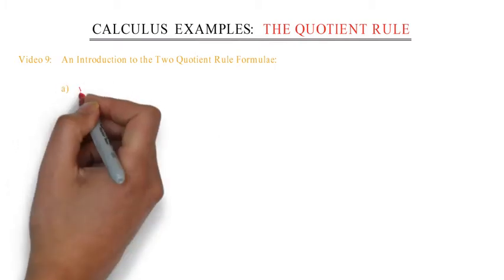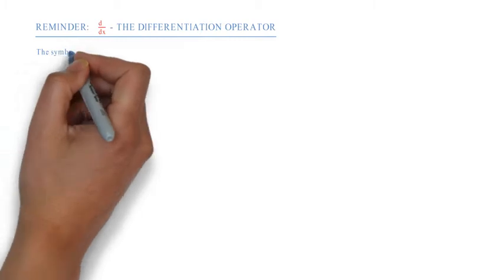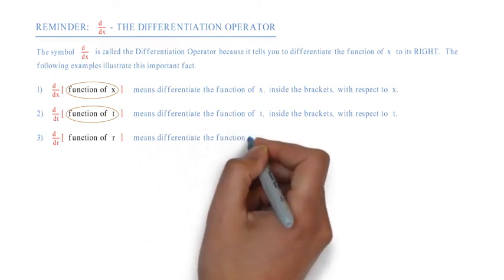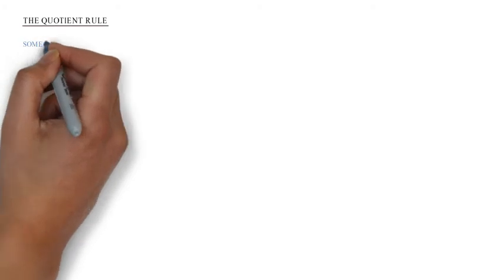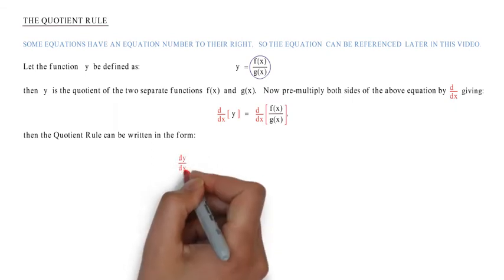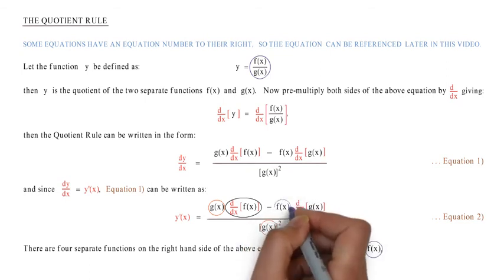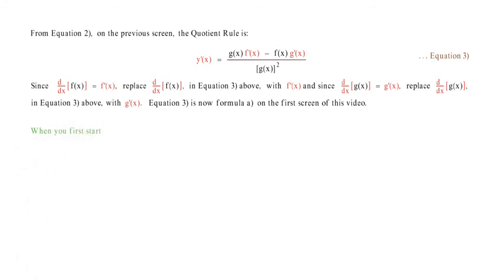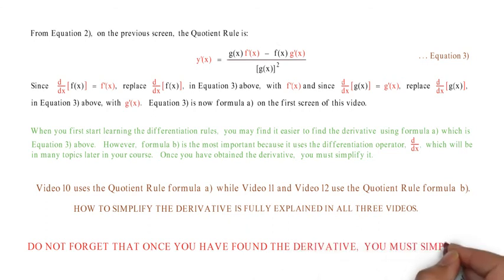Calculus Examples The Quotient Rule Video 9 An Introduction to the Quotient Rule in Two Forms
Video 9 introduces the Quotient Rule in two different forms.  Formula a)  has  f ’(x)  and  g’(x)  in it while Formula b)  has the Differentiation Operator, d/dx, in it.  Since Formula b)  uses  d/dx,  the screen immediately following the introductory screen, is a Reminder about the Differentiation Operator together with details of a common error.  A variety of colours and visual effects are used throughout the video to clarify different parts of it.

Video 10  finds the derivative of a function using Formula a).  Video 11  and  Video 12  find the derivative of a function using Formula b).  All three examples find the derivative using a step by step method to help you understand the formula used, followed by a far quicker method which, after some practice, you may prefer.  Once you have found the derivative, YOU MUST SIMPLIFY IT.  HOW TO SIMPLIFY THE DERIVATIVE IS FULLY EXPLAINED IN EACH OF THESE THREE VIDEOS